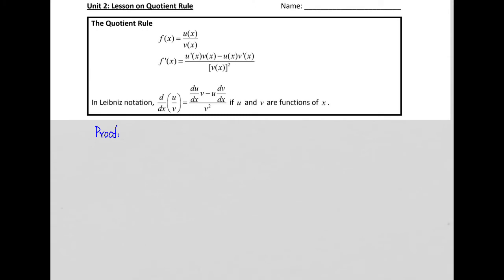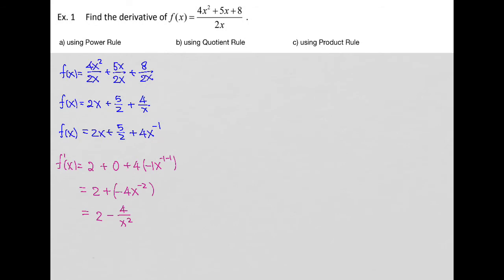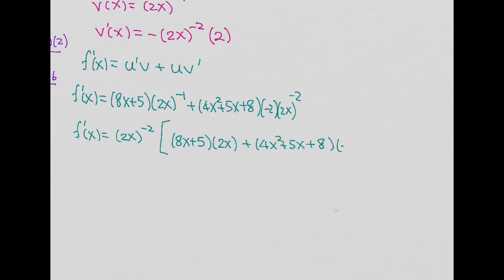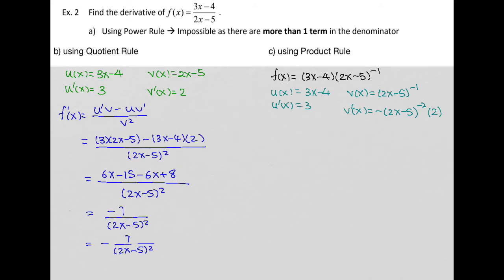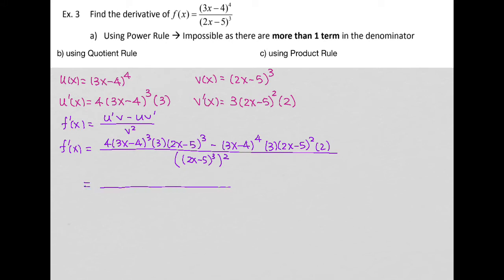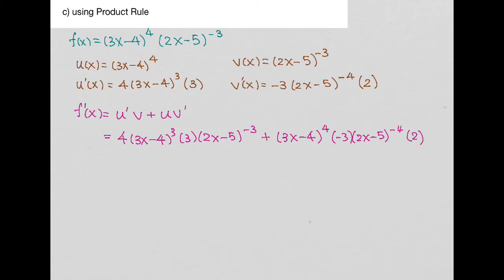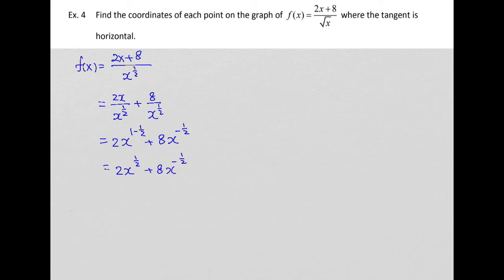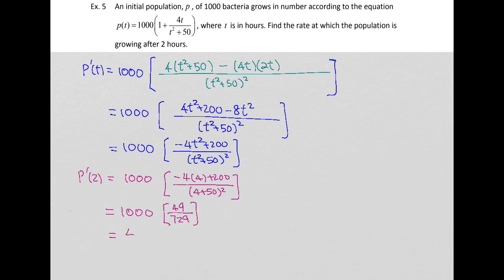Calculus 2_3 Quotient Rule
Develop the differentiation rules of rational functions and apply it to solve problems.